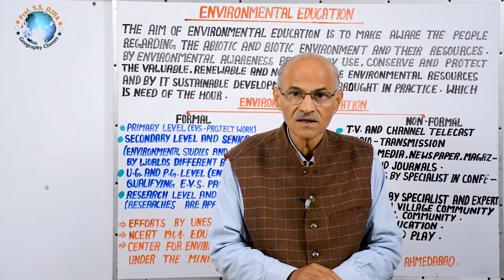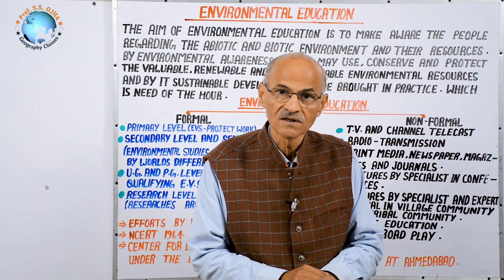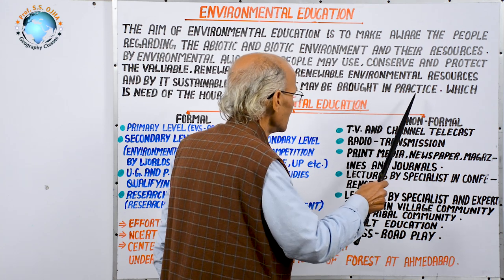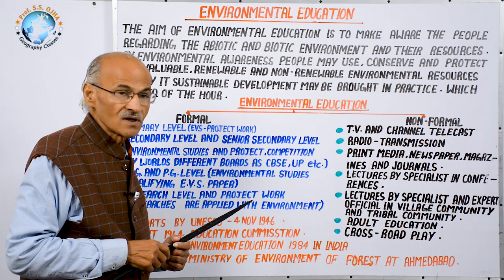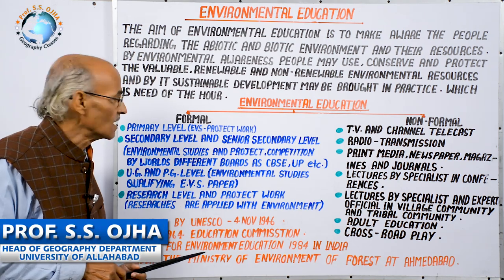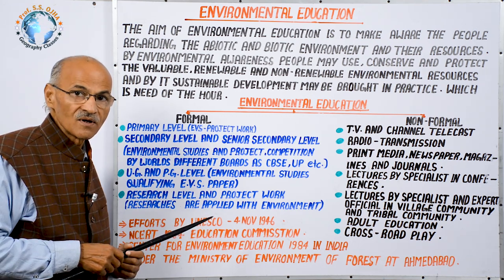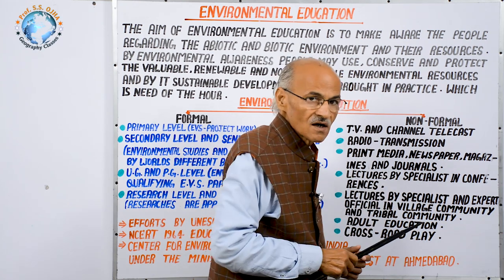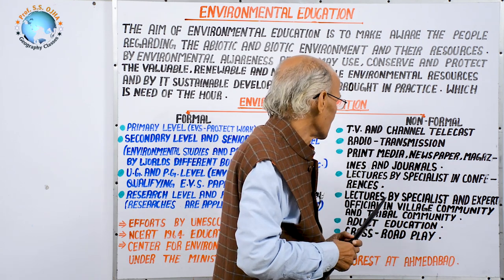ENVIRONMENTAL EDUCATION | Part- 16 | By- SS OJHA Geography Lectures